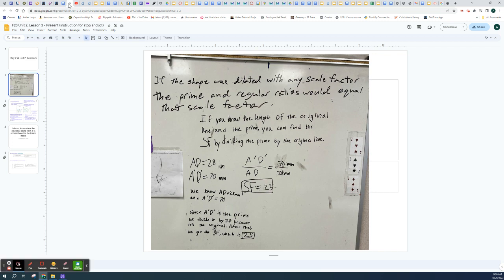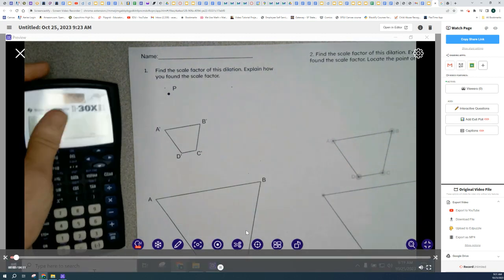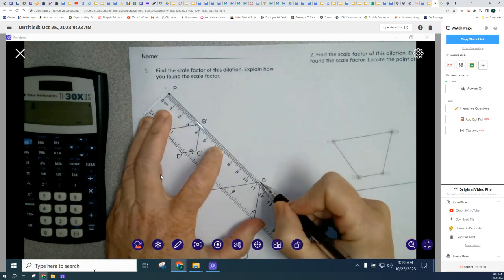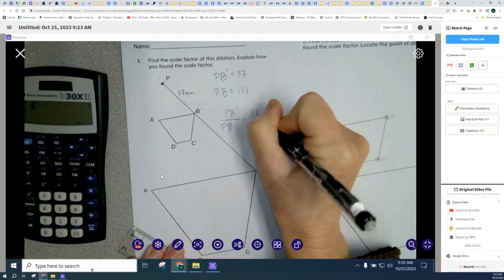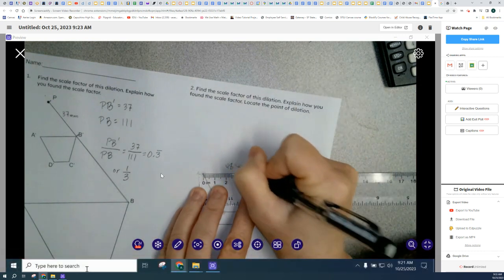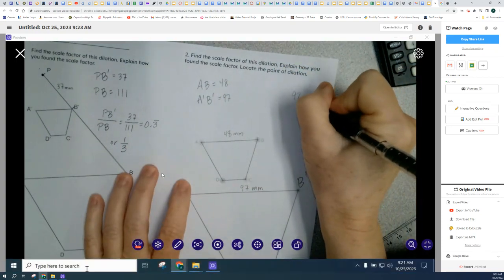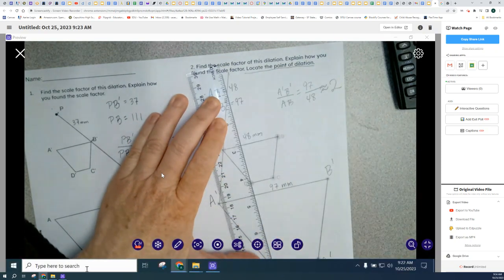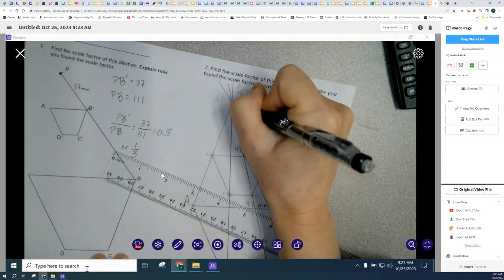Helper video for Unit 2, Lesson 3 Dilations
Day 2 recap of day 1.